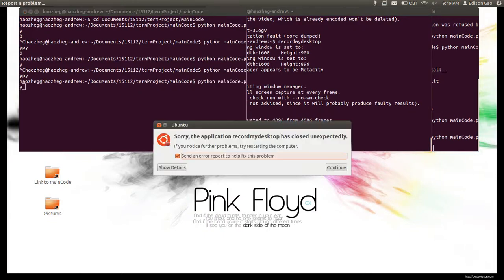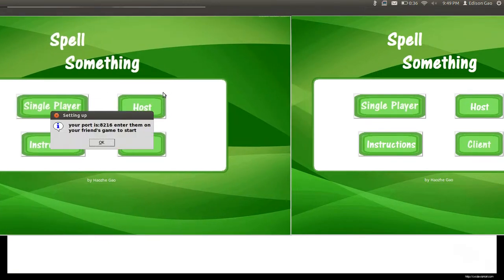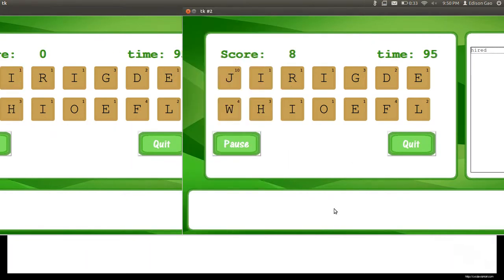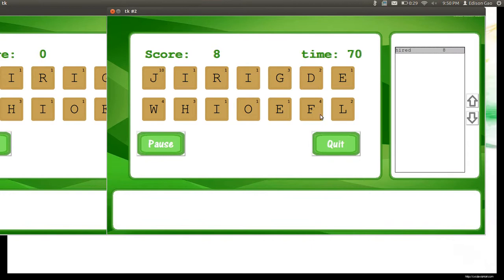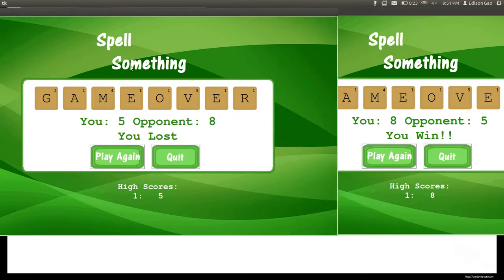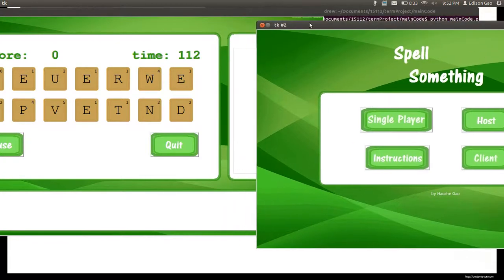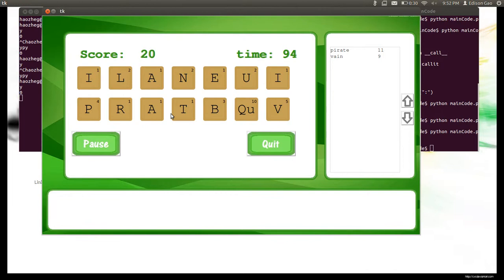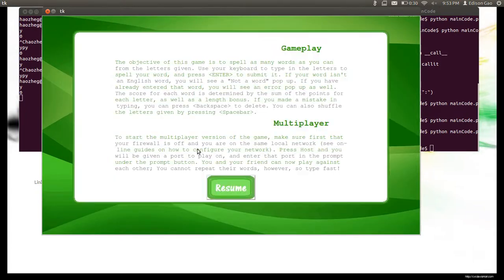15-112 Term project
andrew: haozheg